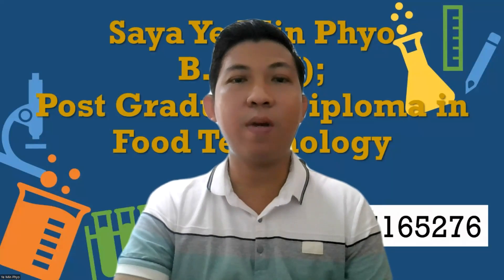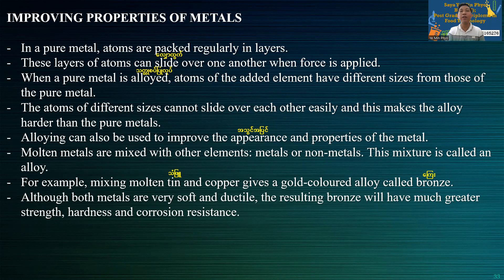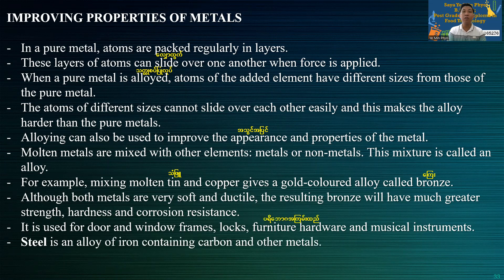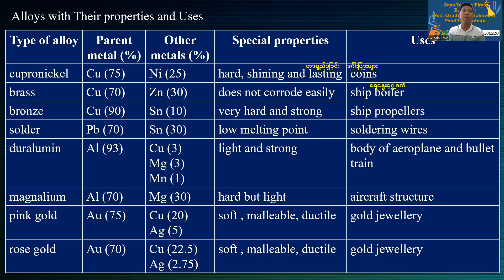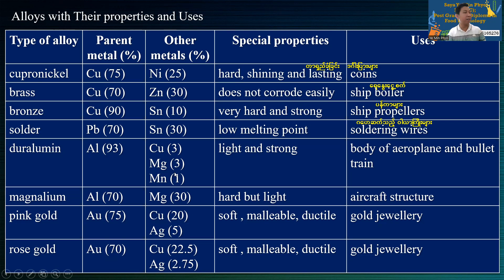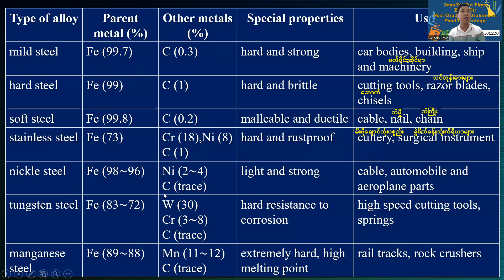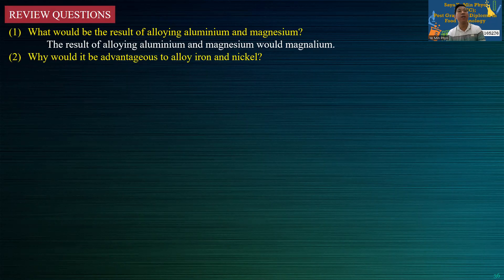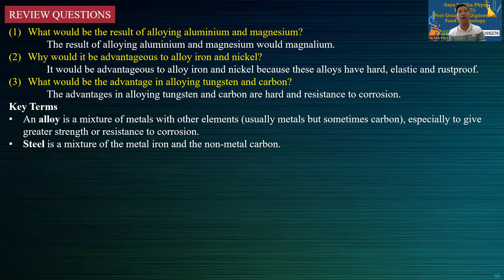Grade 11 Chemistry Chapter 5 Episode5